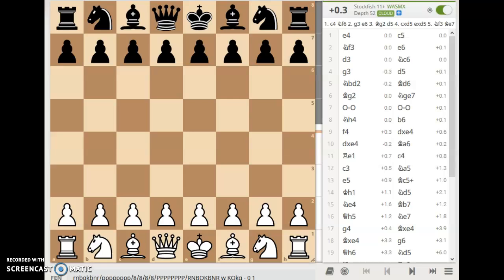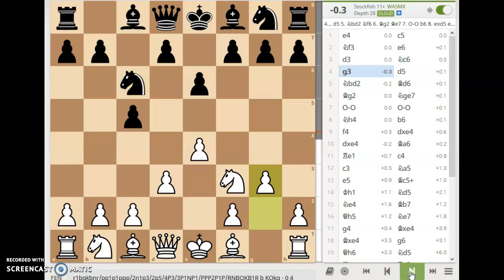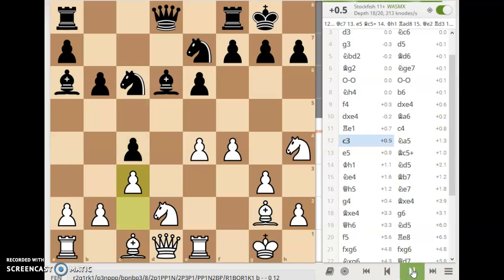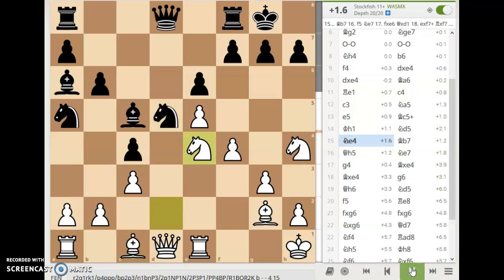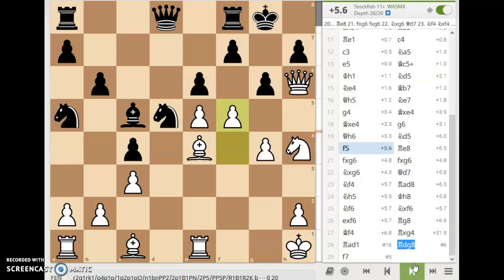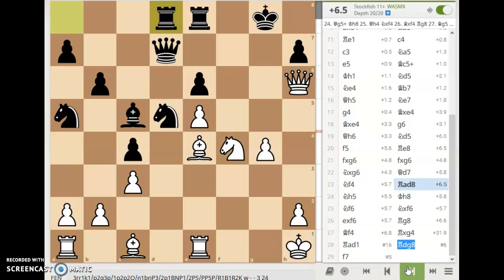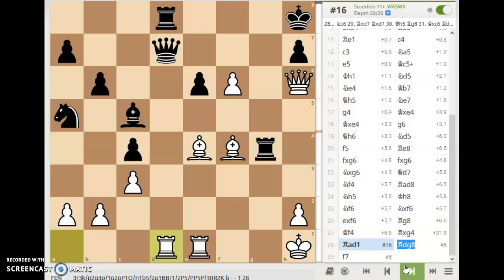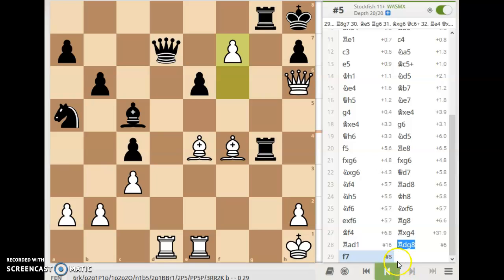King's Indian Attack: Fischer vs Ivkov 1966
A great illustrative game to see the power of the K.I.A.